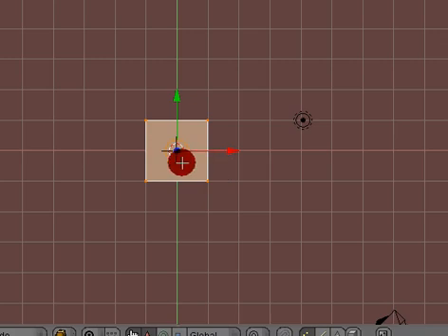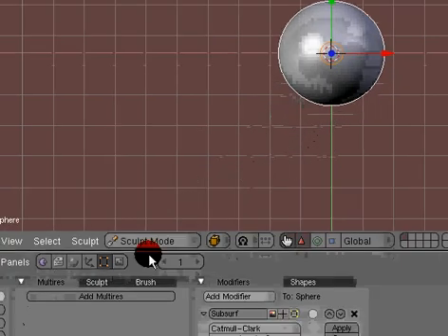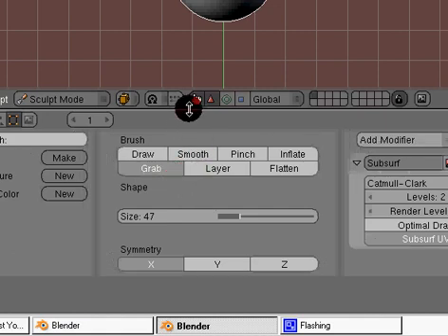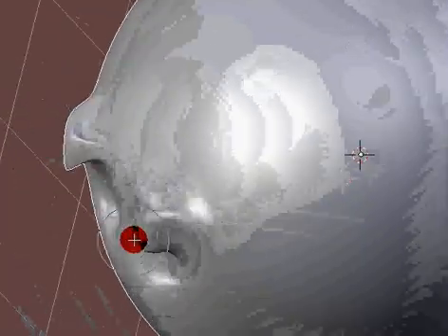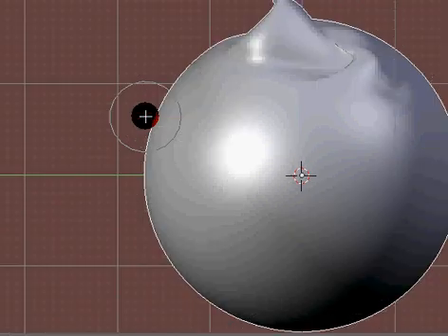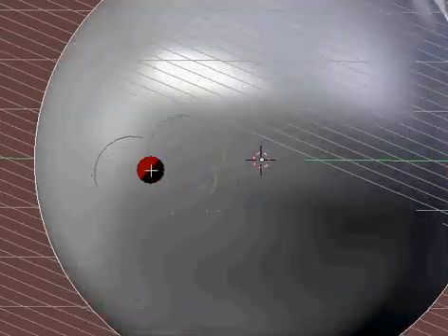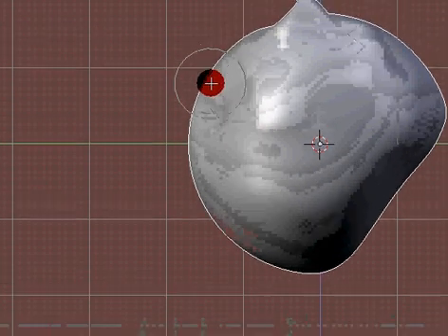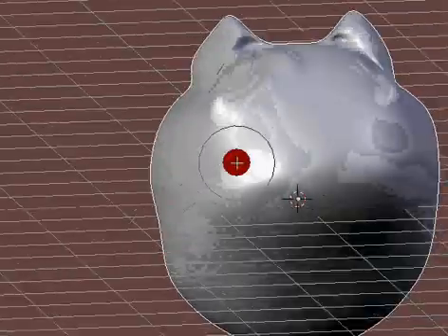Blender Video Tutorial 22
Editing With Sculpture mode
Modeling a head